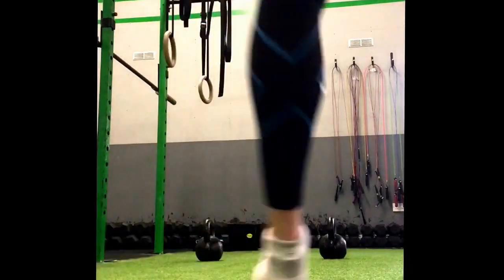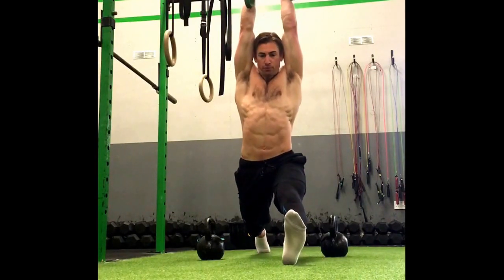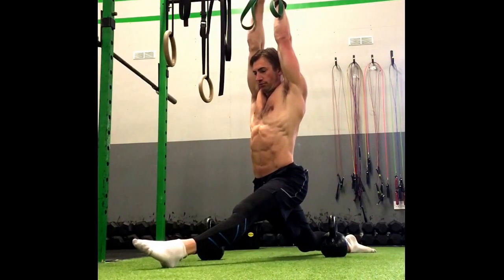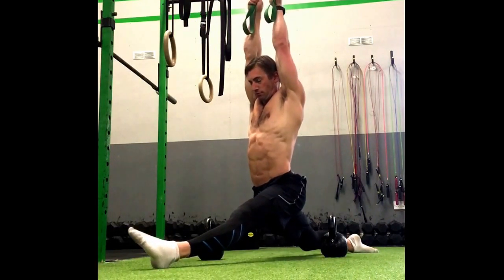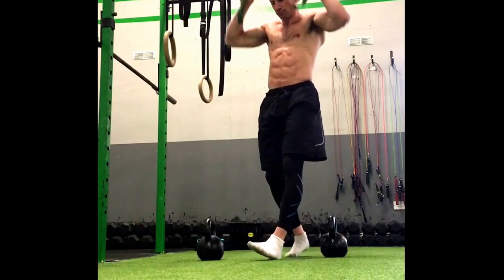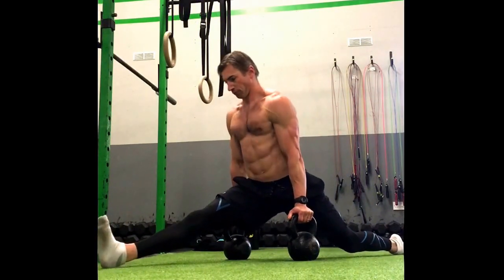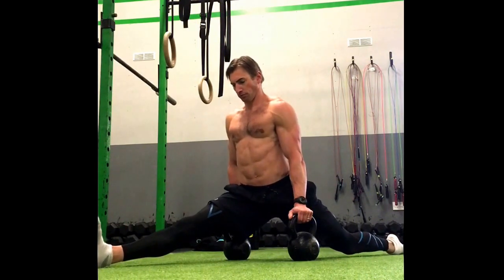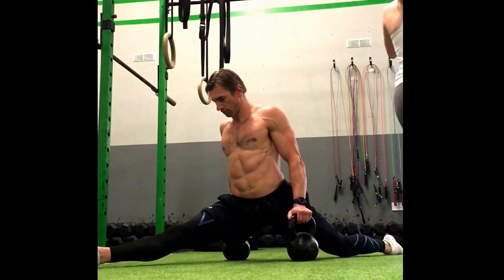Front splits work for non-bendy people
This defo helps